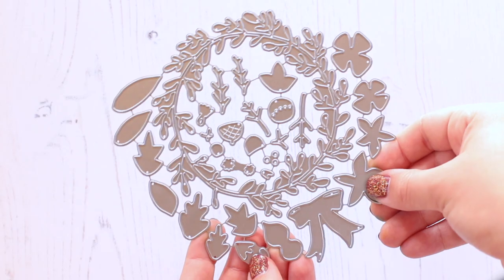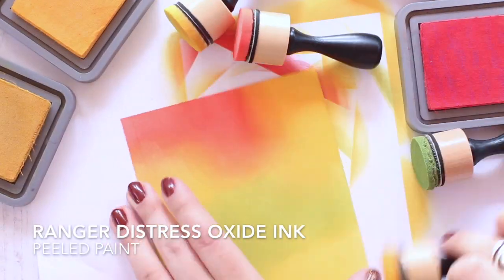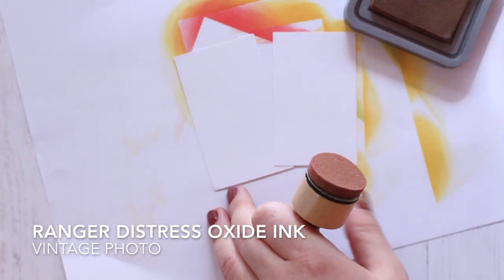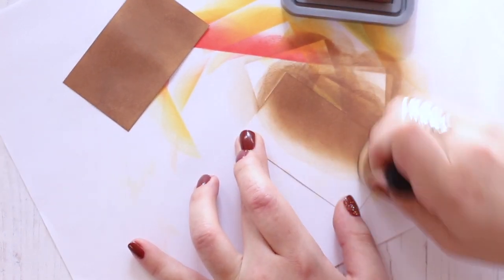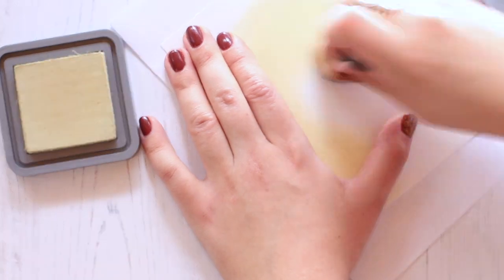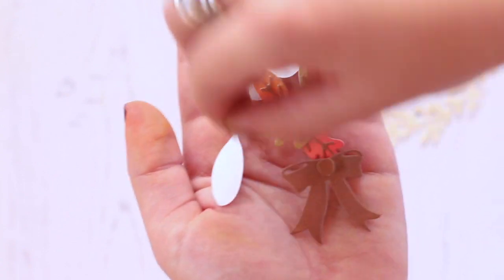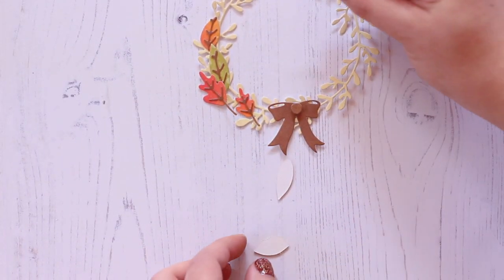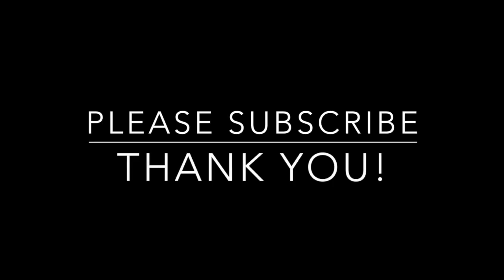How To: Seasonal Wreath Die Set // Right at Home Stamps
In this video I'll show you how to use my Seasonal Wreath Die Set to create a festive fall wreath.